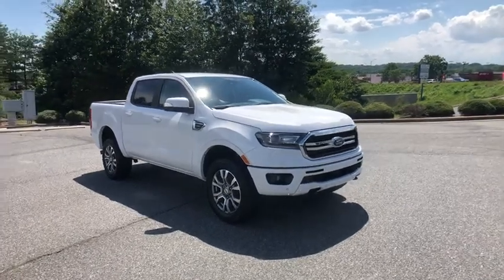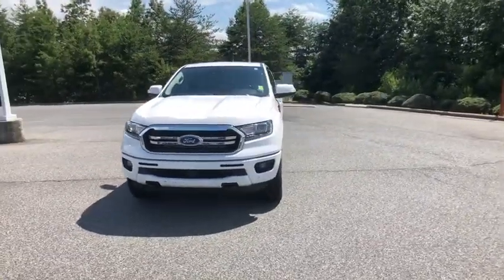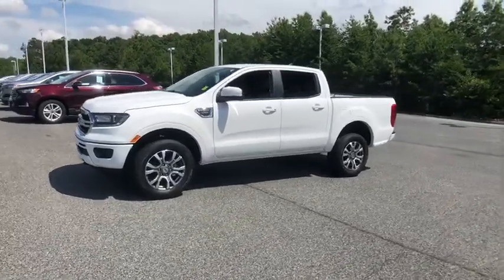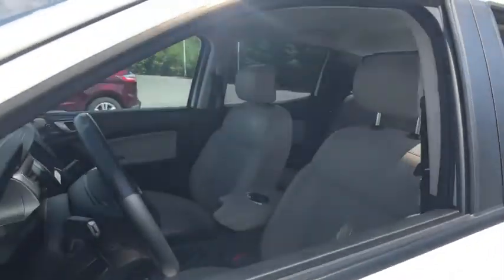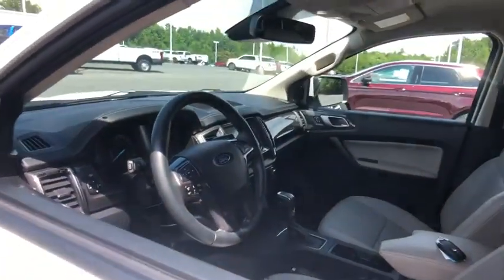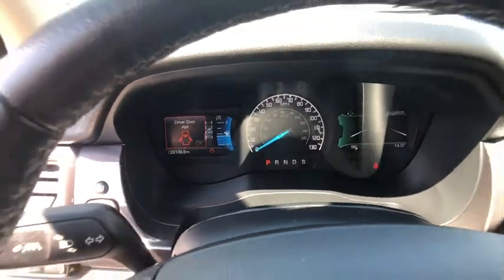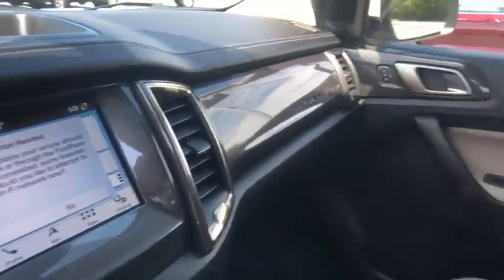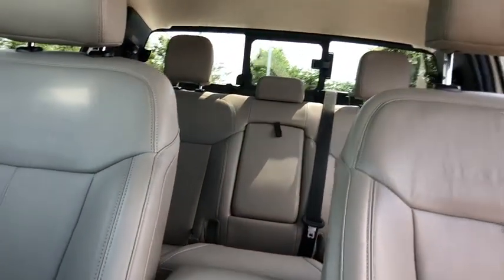2019 Ford Ranger Asheboro, Greensboro, Troy, Siler City, Triad, NC P5396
Oxford White Used 2019 Ford Ranger available in Asheboro, North Carolina at Asheboro Ford. Servicing the Greensboro, Troy, Siler City, Triad, NC area.

Asheboro Ford
1602 E Dixie Dr

Priced below KBB Fair Purchase Price! *Factory Certified Pre-owned Vehicle!**, *Rear View Back-Up Camera!***, *Bluetooth Hands-Free Calling!***, *MP3 / IPOD Compatible!***, *Non Smoker! Well Cared For & Maintained! ***, *Fully Serviced To Current Date and Mileage!! ***, Ranger Lariat, 4D Crew Cab, Medium Stone w/Front Heated Leather-Trimmed Bucket Seats, Adaptive Cruise Control, Equipment Group 500A Base, Navigation, Technology Package. 21/26 City/Highway MPGbrbrbrAwards:br  * 2019 KBB.com 10 Favorite New-for-2019 Cars